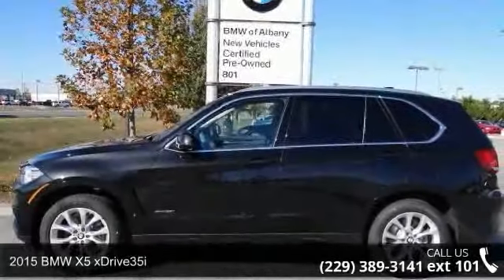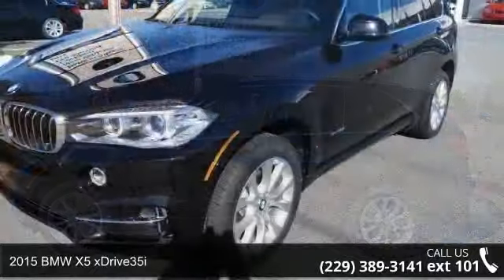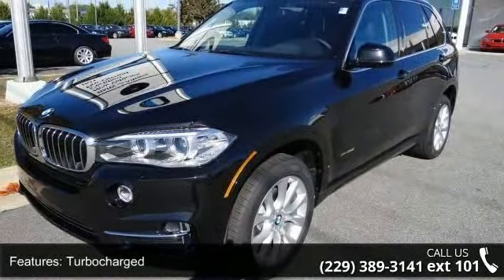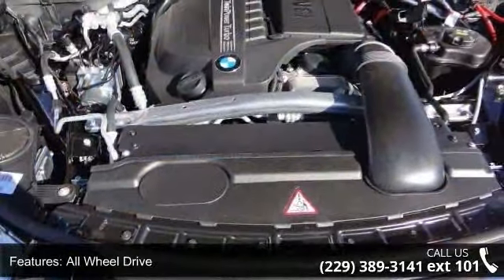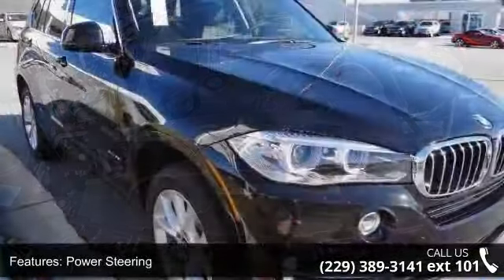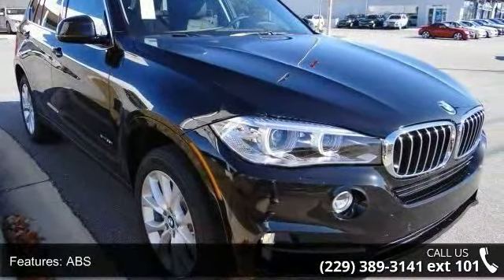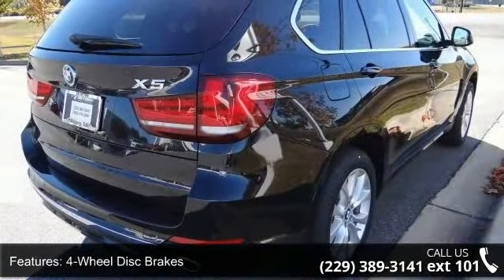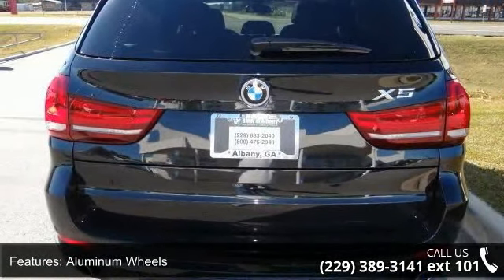2015 BMW X5 xDrive35i - Albany, GA - Albany Motorcars, GA...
For Sale in Albany Motorcars, GA 31705

Are you looking for an outstanding value in a vehicle? Well, with this good-looking 2015 BMW X5, you are going to get it.. The quality of this great X5 is sure to make it a favorite among our educated buyers. It is nicely equipped with features such as Cold Weather Package (Heated Rear Seats and Heated Steering Wheel), Driver Assistance Package (Head-Up Display and Rear-view Camera), Premium Package (4-Zone Automatic Climate Control, Comfort Access Keyless Entry, Dakota Leather Upholstery, and Satellite Radio w/1 Year Subscription), Alloy wheels, Auto-dimming door mirrors, FULLY DETAILED, Heated Front Seats, Low tire pressure warning, Lumbar Support, Luxury Line, Navigation System, PASSED DEALER INSPECTION, Poplar Wood Trim, and Privacy Glass.